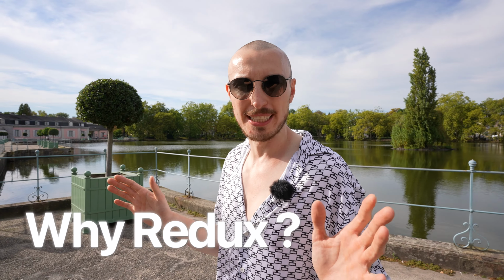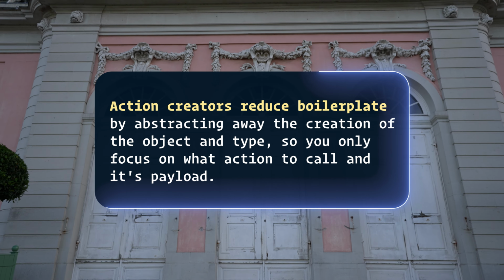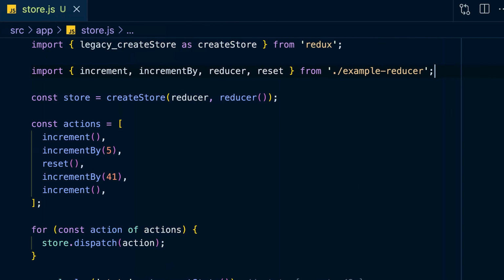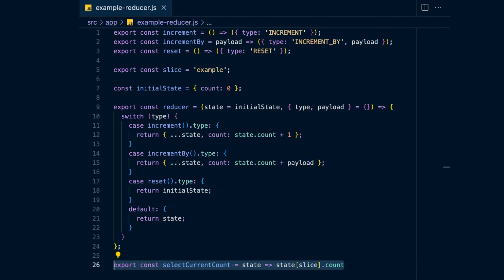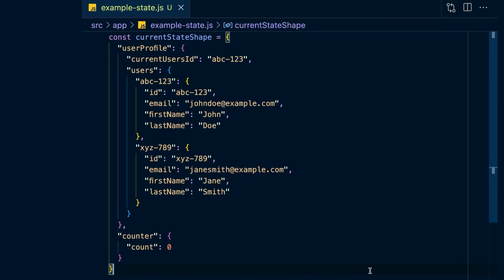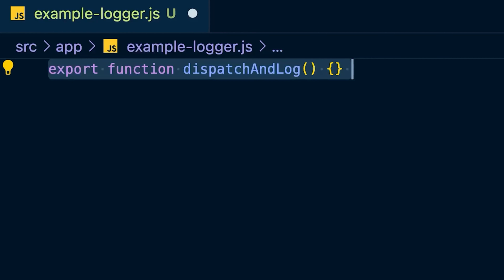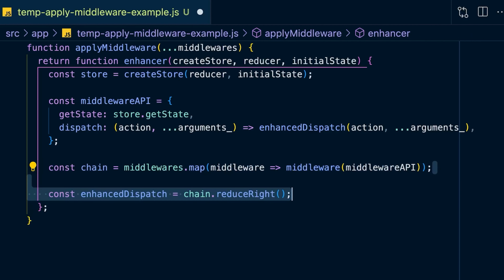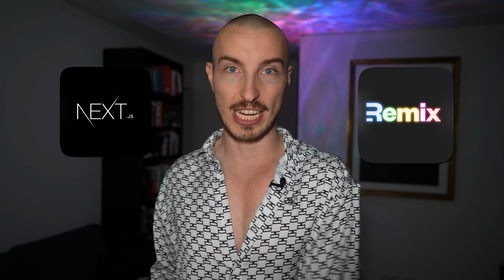What is Redux? Get A Senior Understanding of How Redux Works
Want to hire a senior React developer? now!
If you’re expanding your team and need to hire React developers book your free discovery call today!

Learn Redux in 2025 and beyond. In this video, discover how Redux simplifies complex state management. See why Redux became so popular and learn what made it less trendy in recent years.

Master Redux’s building blocks: actions, reducers, store, dispatch, selectors, and middleware. Watch examples of logging, handling async actions with thunks, and combining multiple reducers. Then see how React Redux hooks and the connect HOC integrate Redux into your components. By the end, you will know how to write clean, scalable Redux code.

No matter if you’re a beginner or have used Redux for years, this video fills your knowledge gaps. Upgrade your frontend skills and stand out in the job market.

👋 If you’re new to my channel, my name is Jan Hesters. I’m the CTO of ReactSquad.io. It’s a marketplace of vetted senior React developers for SaaS companies. We provide developers to dozens of companies, including some in the Fortune 500.

CHAPTERS:
00:00 - Redux is still relevant in 2025
01:26 - What is Redux?
02:03 - Redux Data Flow
03:52 - Action
04:32 - Reducer
08:39 - Store
09:57 - Dispatch
10:36 - Multiple Reducers
16:17 - Selectors
18:23 - React Redux Hooks
21:40 - Connect HOC
23:18 - The Two Benefits of Selectors
31:14 - Display- / Container-Component Pattern
33:07 - Middleware
33:26 - Redux Logger
34:14 - Redux Thunk
37:41 - What is Middleware?
45:42 - Why Is Redux Becoming Less Popular?